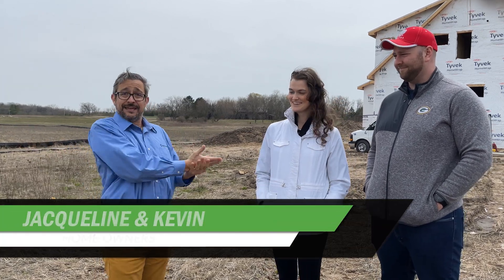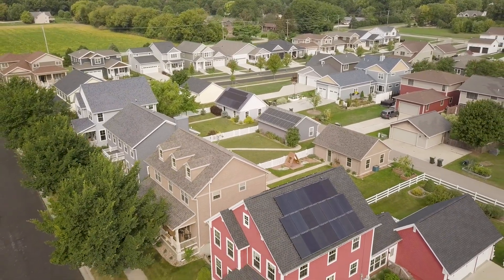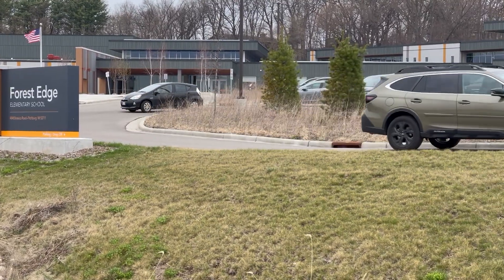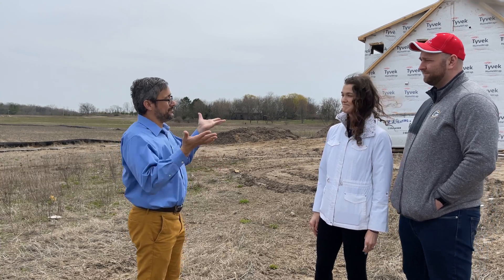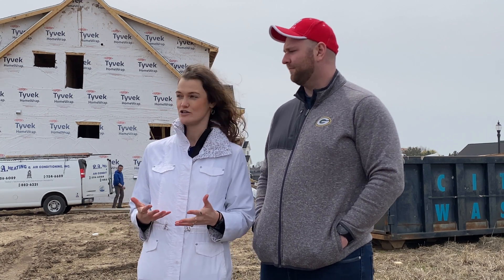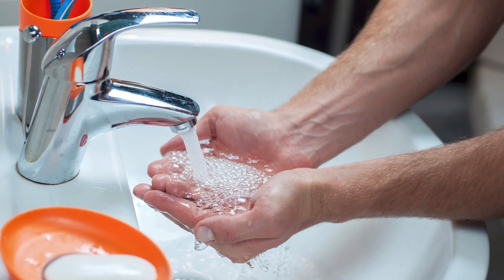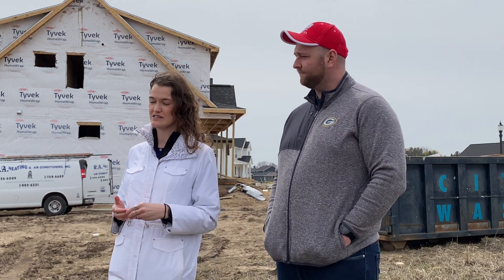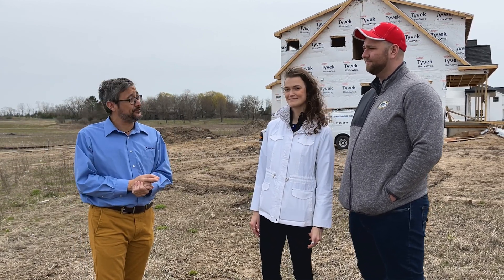Building a Net Zero Ready Home: Episode 1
Follow Jacqueline and Kevin as they work with Tim O'Brien Homes, Focus on Energy  and a Focus on Energy Building Performance Consultant to create a "Net Zero Ready Home."
What does "Net Zero Ready" mean?
How can Focus on Energy and our Trade Ally contractors help you build a "Focus on Energy Certified Home"?
And, how does a Focus on Energy Building Performance Consultant work with everyone, from the design to the handing of the keys,  to ensure all energy efficiency goals are met?

Let's start from the beginning and meet Jacqueline and Kevin,